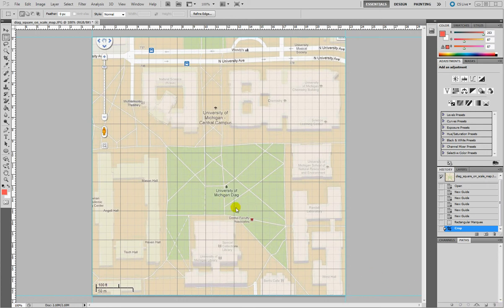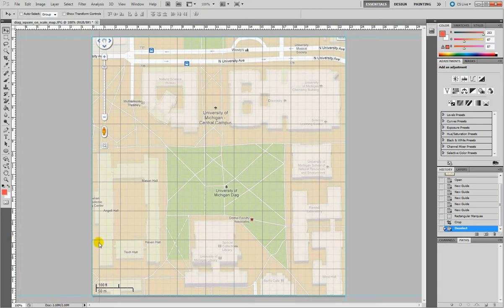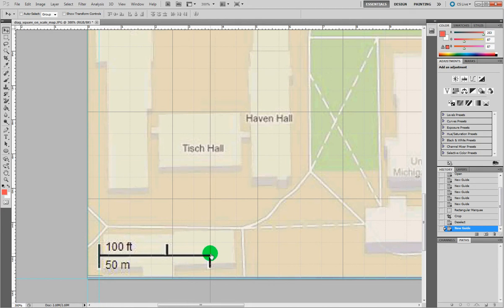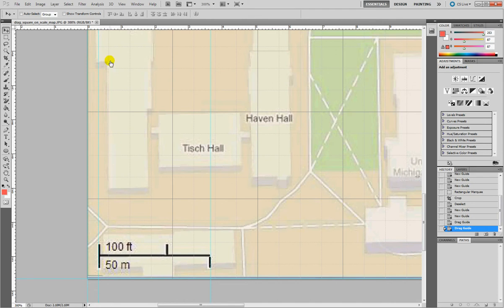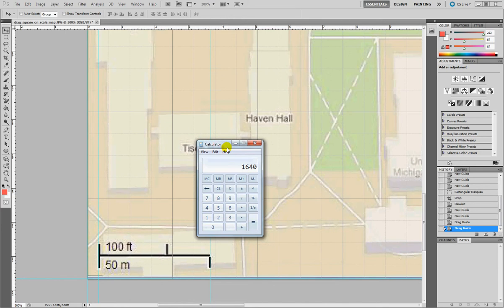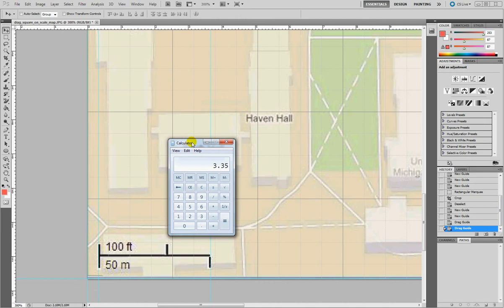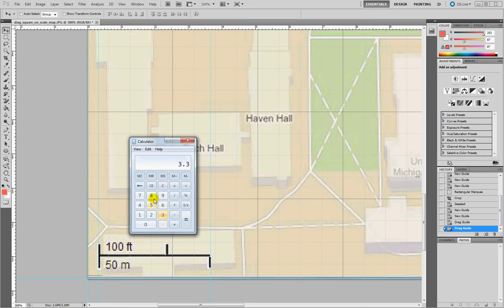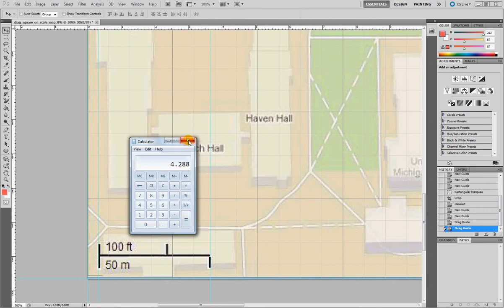From Google Map to OpenSimulator - Map Tiles Tutorial 03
Series of video tutorials on how to create digital content, maps, buildings, in OpenSim

OpenSim, OpenSimulator, 3D Modeling, Mapping,